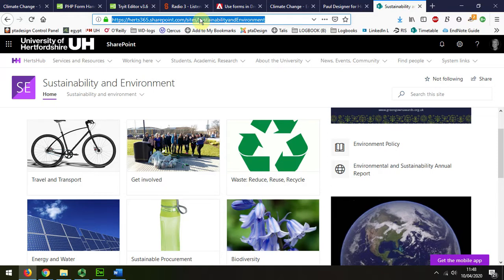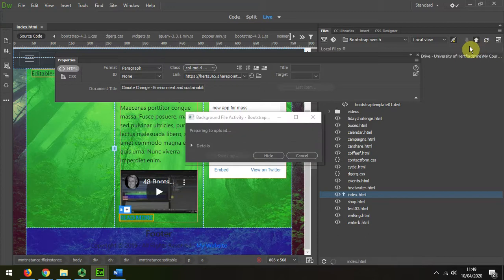55 Bootstrap review